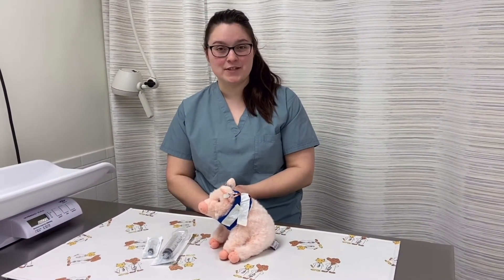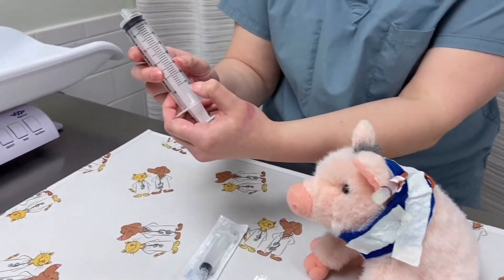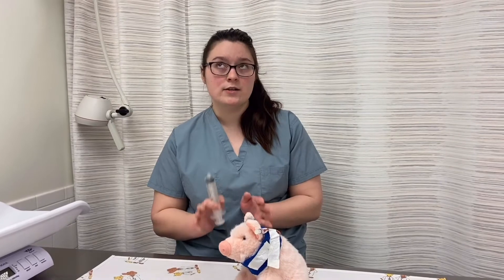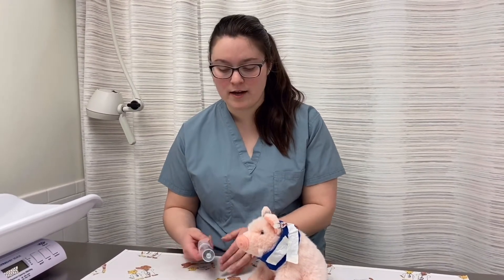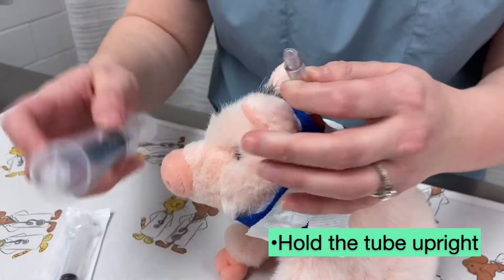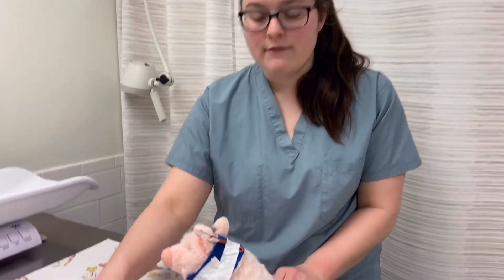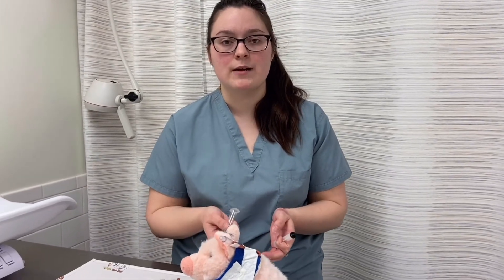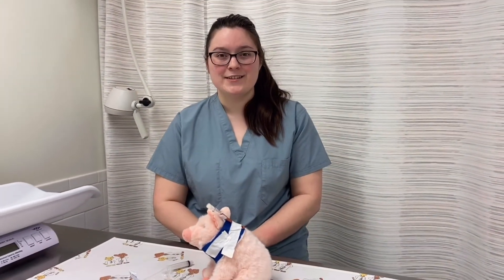How to Give Food and Medications Through an E-Tube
The Internal Medicine Department at Cummings Veterinary Medical Center gives thorough, step-by-step directions on how to administer food and medications to your pet through an E-tube.